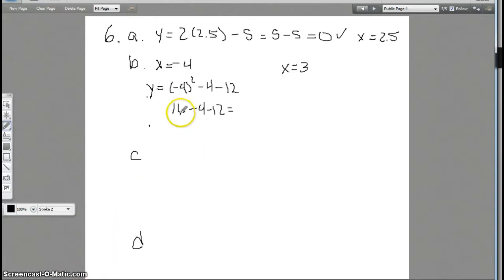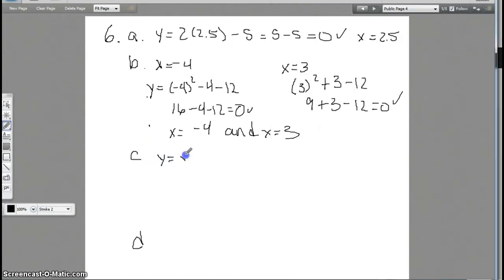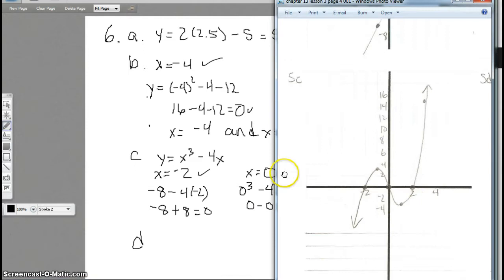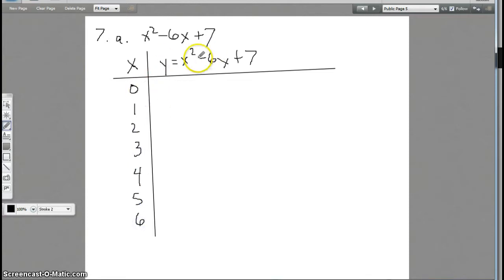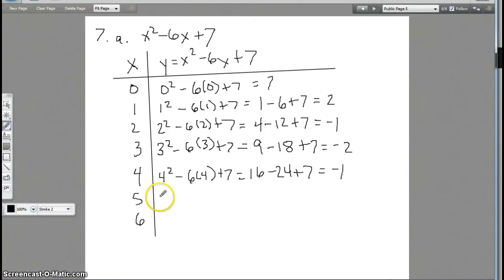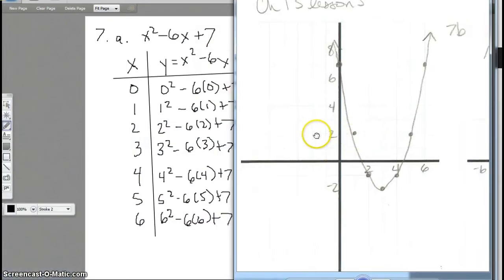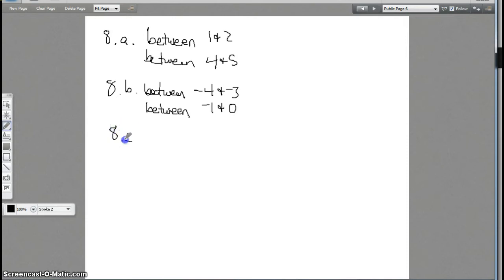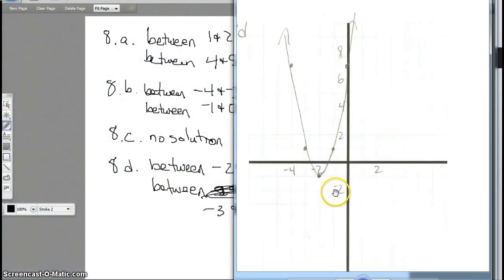jacobs chapter 13 lesson 3 part 2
solving polynomials equations by graphing